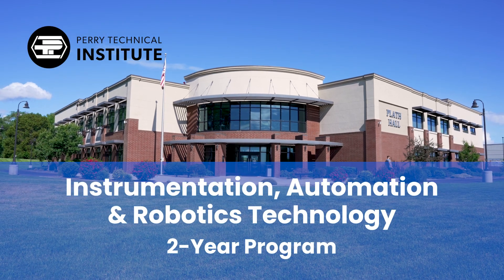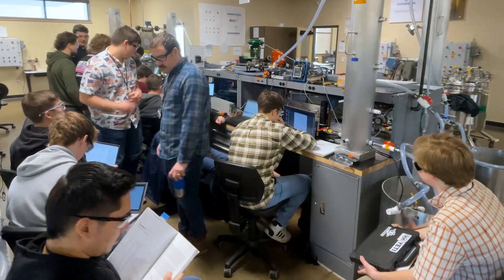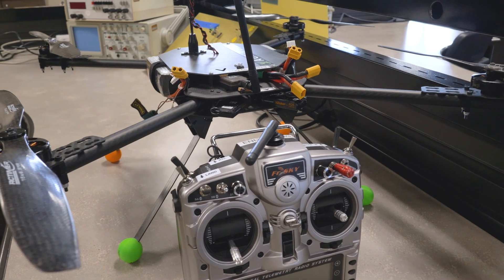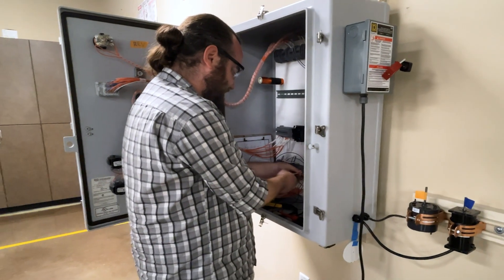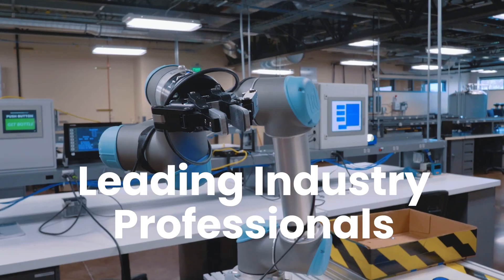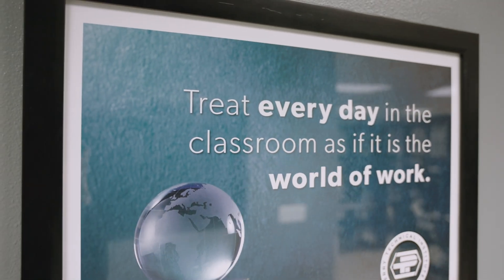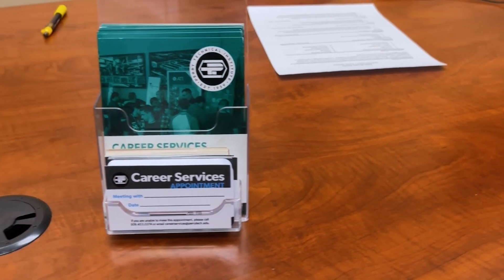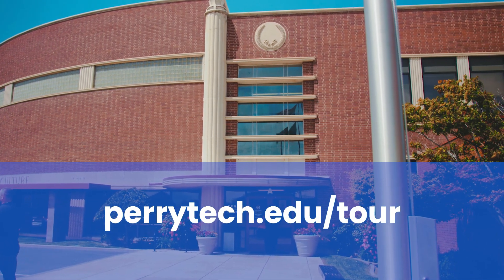Instrumentation, Automation & Robotics Technology Program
Perry Tech's 2-year Instrumentation, Automation & Robotics Technology program covers basic mathematics for electronics, electricity, solid state, digital devices, applied physics, and calculus. Programmable logic controllers, transmitters, transducers, recorders, and controllers are used to simulate control techniques. Students learn to monitor, install, troubleshoot, repair, and calibrate process controls for temperature, level, flow, and pressure. The program qualifies graduates for entry-level employment as Instrumentation, Automation and Controls, and Engineering Technicians and many more.